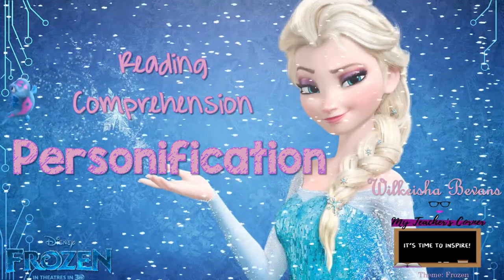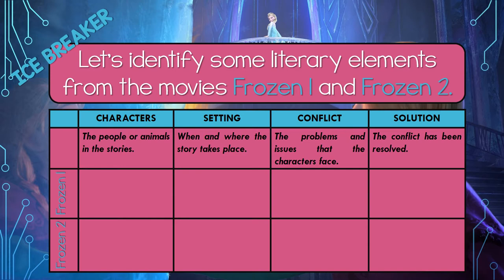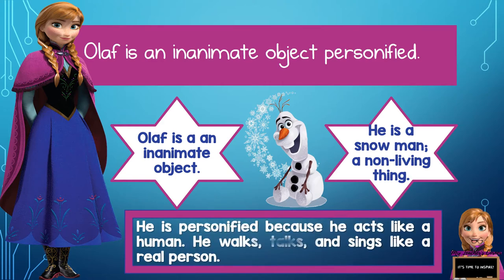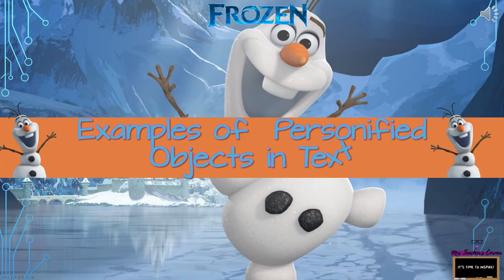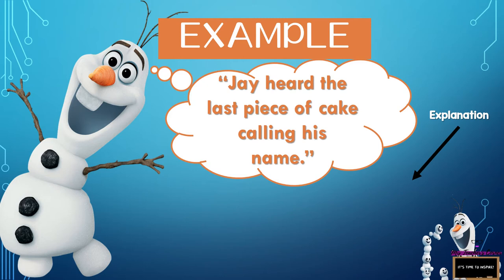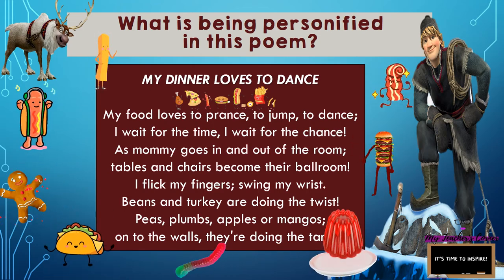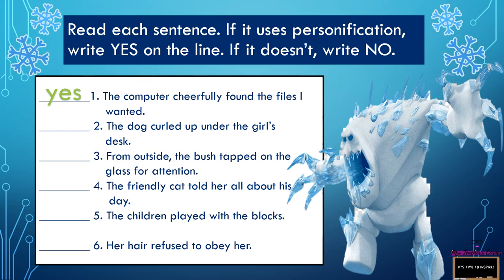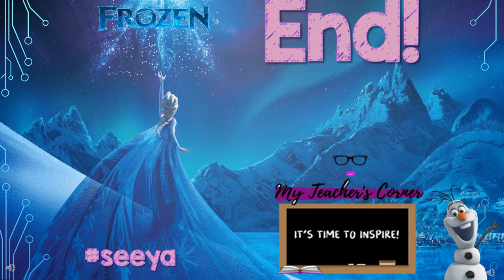Personification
Reading Comprehension
Grade 4
Wikeisha Bevans